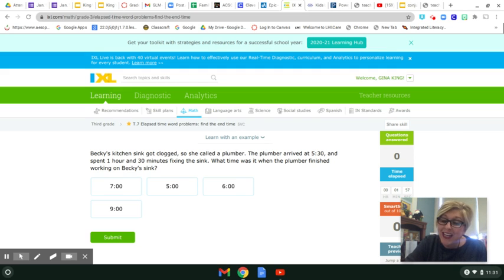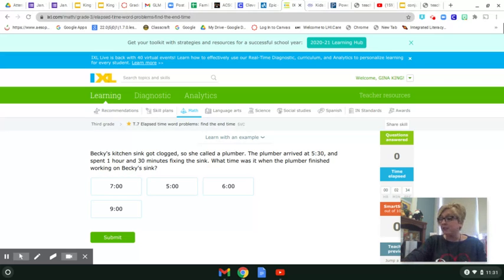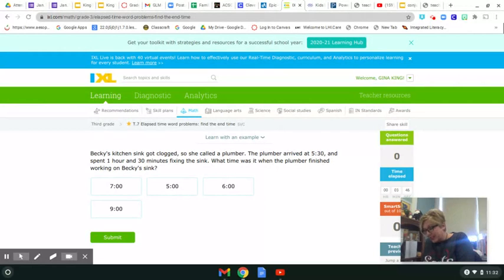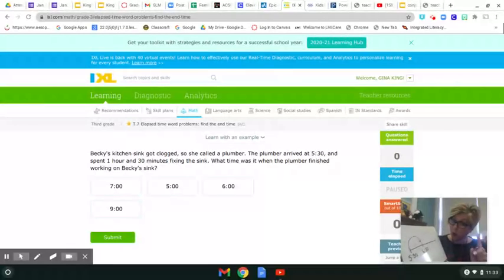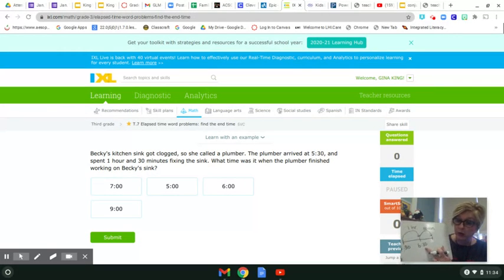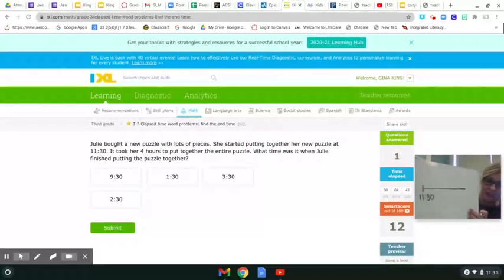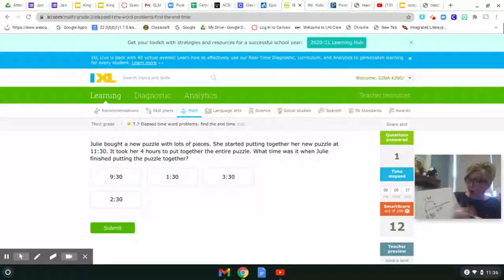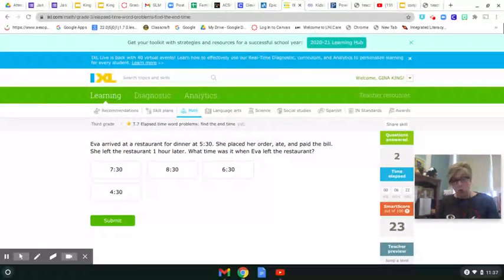Math Mini: Jan 21, 2021 11:38 AM